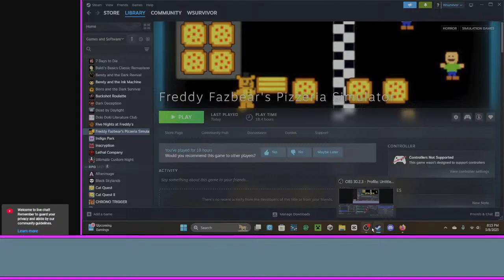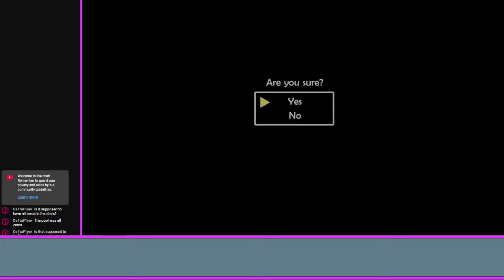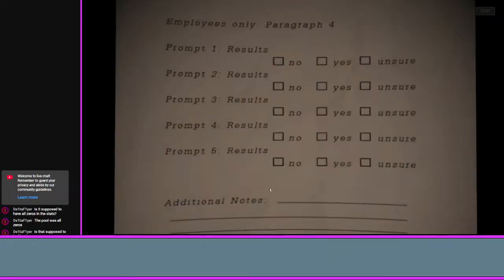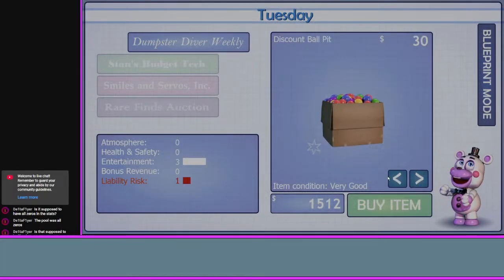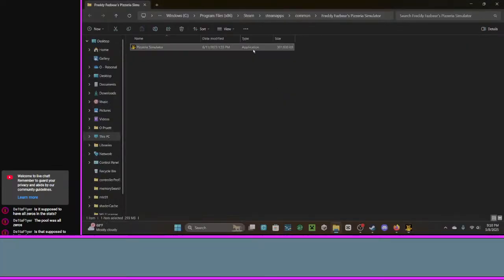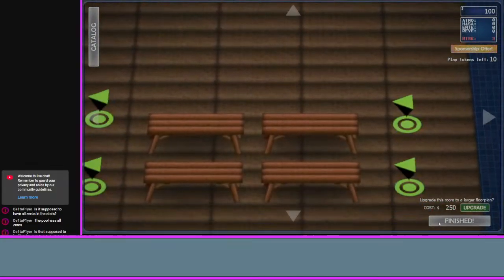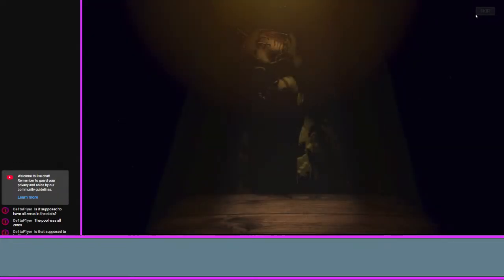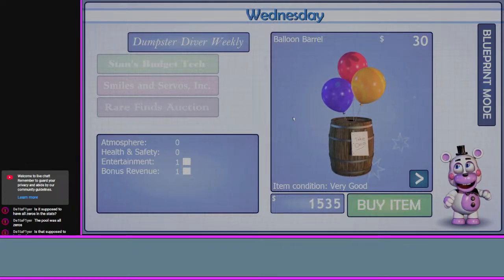I found a weird glitch in Fnaf 6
Earlier today I was messing around in Fnaf 6 and I found an interesting glitch that could potentially be useful for speed-runs in challenge runs. I don't know if I'm the first person to document this or not but I'll show of some things I learned about it while messing around